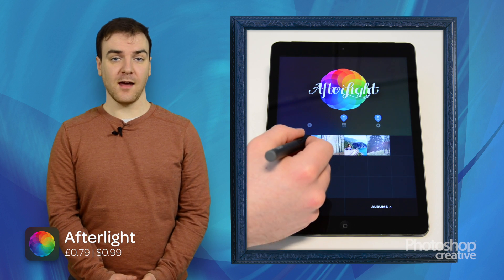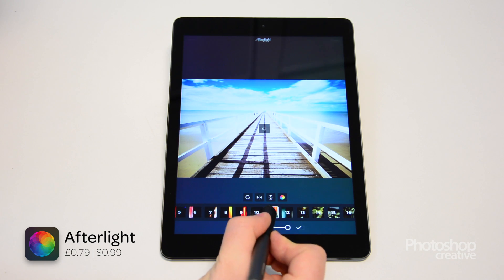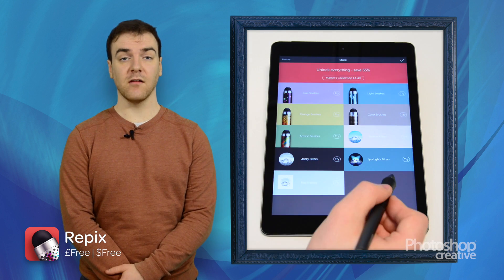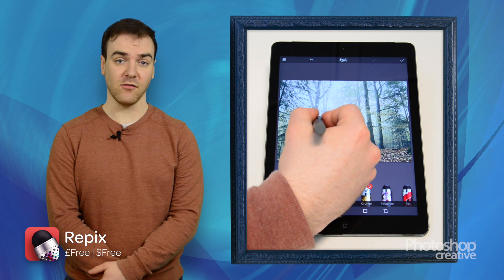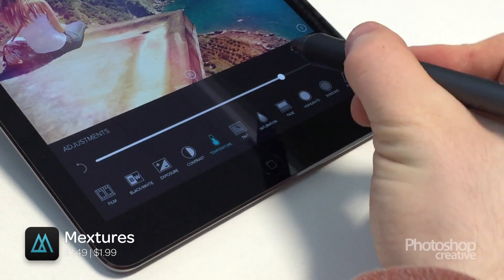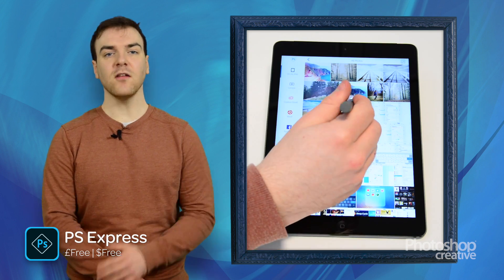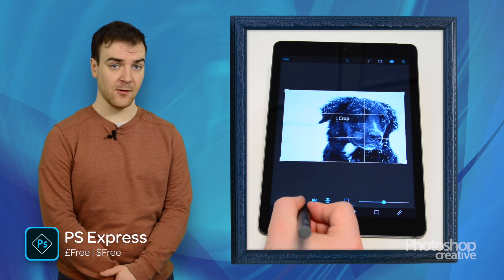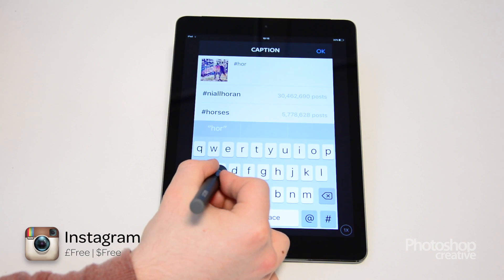Top 5 | Best Photo-editing Apps for iPad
In this video, we show you five iPad apps that can help you edit photos on the go. Download them all here:

Tablets have changed the way that we use Photoshop in many ways, and these days, everyone is a photographer, because we all have phones in our pockets, and tablets nearby. But what about actually editing photos on your iPad? Here are Photoshop Creative’s top five picks for iOS apps you need in your life.

Afterlight is one of the most complete image-editing apps on the market, and it’s also one of the most popular. It comes with all the standard image-editing capabilities that you’d expect, but it also contains layering capabilities. This makes it fantastic for getting even more creative with your images, creating HDR for example, and to finish everything off, you can even add textures and light leaks, which are of a great quality.

Repix is an amazingly creative app. Where most photo-editing apps simply rely on sliders, textures, maybe layers if you’re lucky, this one actually allows you to draw on your pictures, add effects manually and really get in control of your pictures. You can create really artistic effects or just a depth of field, so it’s definitely one worth keeping in your arsenal.

Mextures is capable of amazing effects and the sheer number of light leaks alone make it a must-have if you’re an Instagram addict. What really sets it apart from a lot of apps though is that you can apply camera effects to your pictures, which makes it one for photography nerds as well as enthusiasts looking for a bright and exciting phone snap.

PS Express is the only Adobe app on our list, but it’s a great one. Think of it as an extension of Photoshop; many of your favourite tools are on there, and it’s a good app for a quick edit on the go. It’s not nearly as advanced as the desktop program, but it’s one of Adobe’s more established apps, and definitely one worth checking out.

One of the most downloaded apps of all time, Instagram has become a verb as well as a noun. As well as the famous filters, you can add clarity, sharpening, structure, and adjust your pictures to perfection before you share them with your friends.